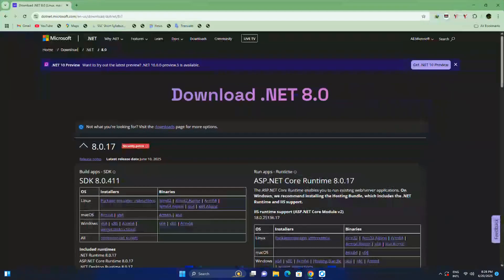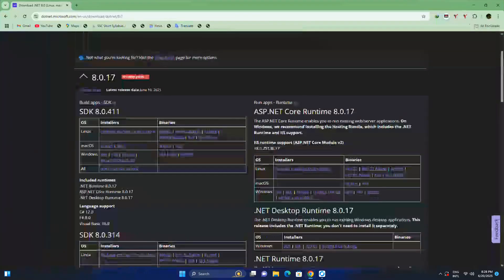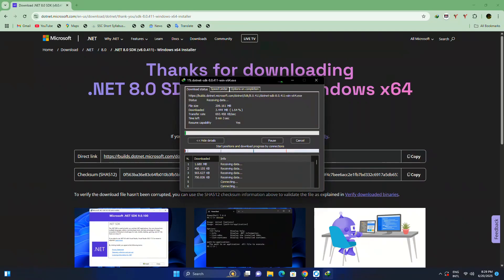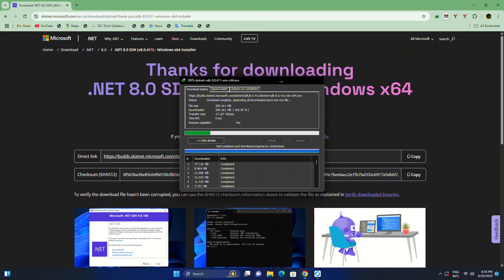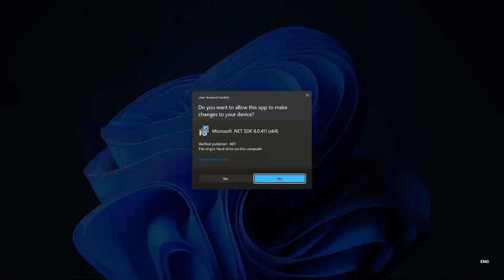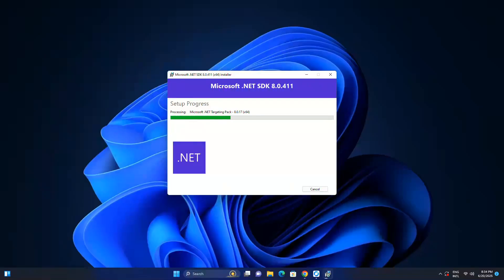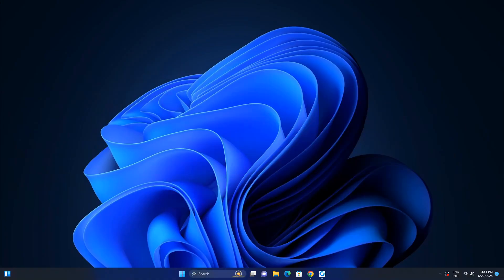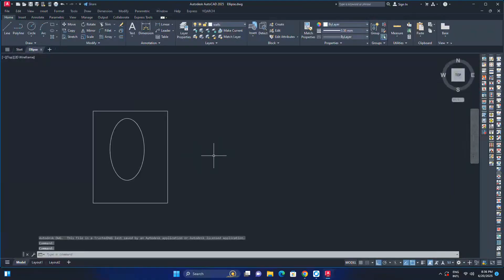How to Fix "Unable to Run AutoCAD. A Dependent Component Microsoft .NET is Missing" Issue.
In this video you can fix AutoDesk AutoCAD issue "Unable to run AutoCAD. A dependent component Microsoft .NET is missing or you don't have sufficient rights to run AutoCAD. If you have sufficient rights, install the missing component or reinstall AutoCAD." This problem due to Microsoft .NET Framework SDK, .NET Desktop Runtime, and ASP.NET Core Runtime components are either outdated, corrupted, or missing.